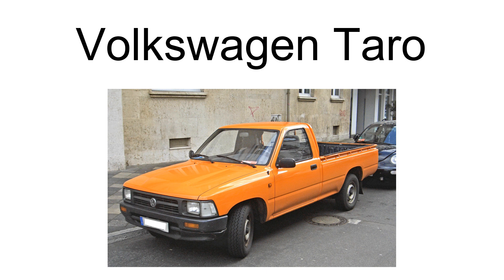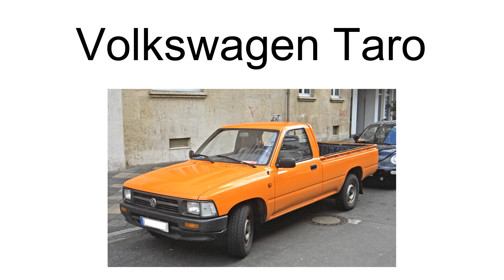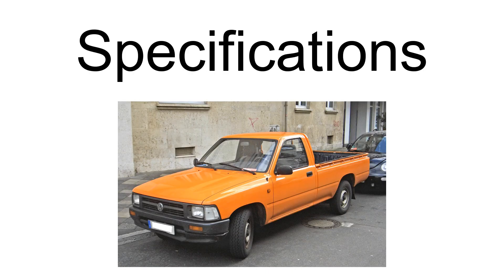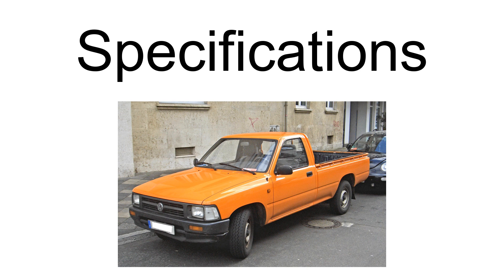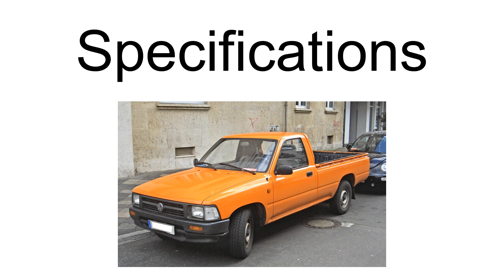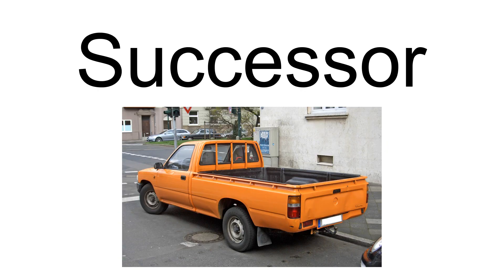Volkswagen Taro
The Volkswagen Taro 1 tonne pickup truck was introduced in January 1989 by Volkswagen Commercial Vehicles to complement the half tonne Caddy pickup / panel van ranges, and the 1 tonne Transporter van and chassis cab ranges. The name "tarō" is a suffix used in Japanese to denote the oldest brother or son, or the first-born son of a family.
The Taro though, was a project of badge engineering. The Taro was a rebadged fifth generation Toyota Hilux - fully engineered and designed by Toyota. The two companies came together in an effort to solve each other\s